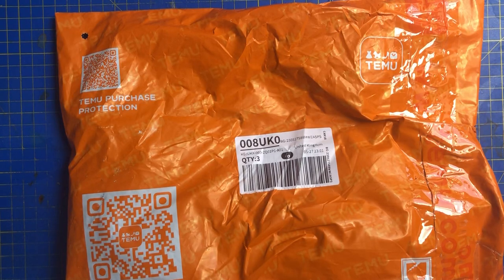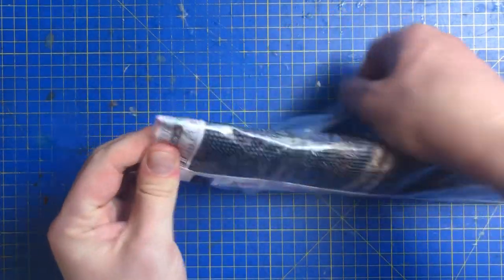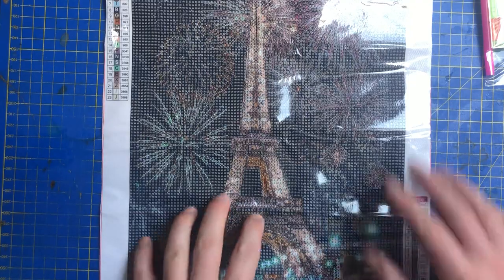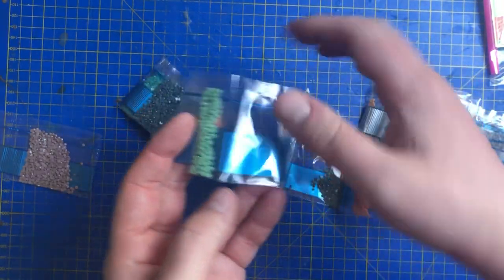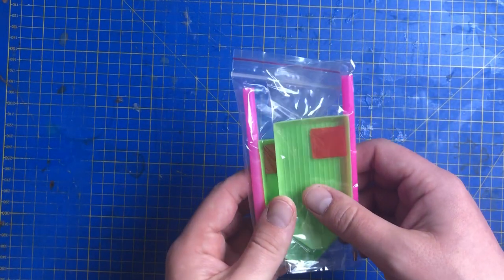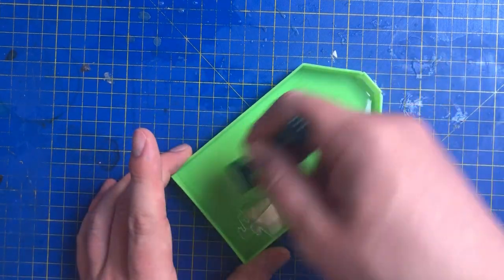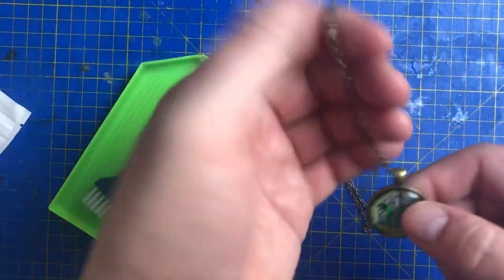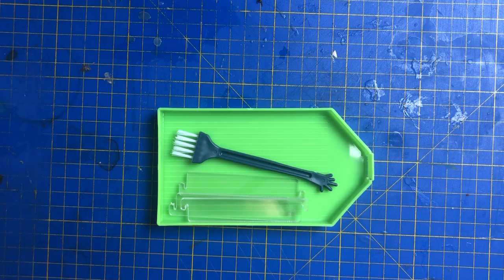Temu Diamond Painting Unboxing shout out to my aussi diamond painter diamond peta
if you would  like to purchase these from temu